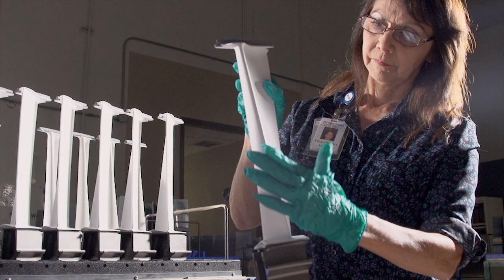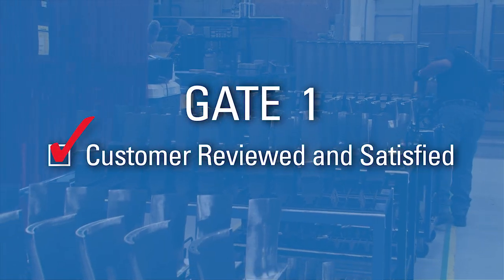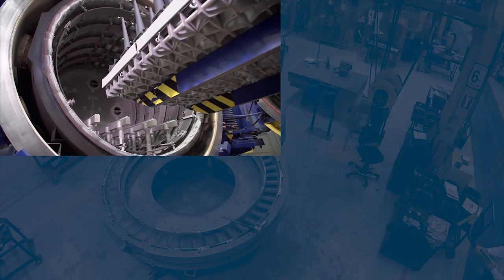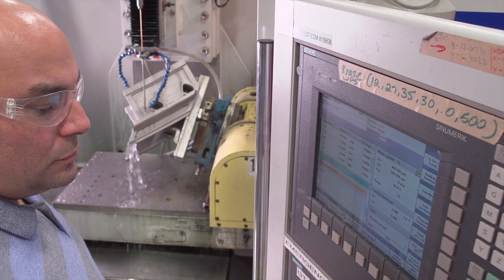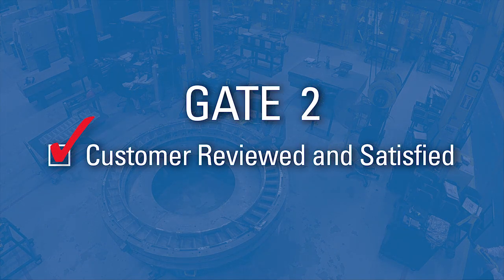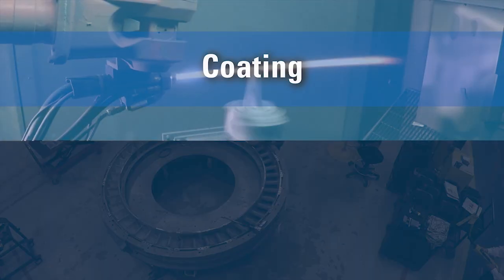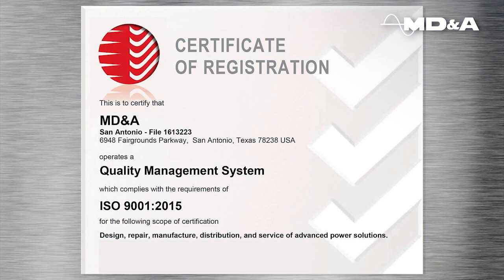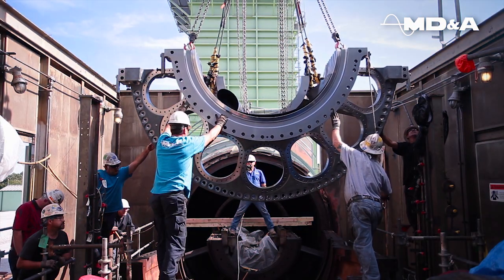MD&A’s Gas Turbine Component Repair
MD&A’s San Antonio Service center is an industry leader in gas turbine component repair. Our facility has leading-edge equipment and repair techniques with proven expertise on multiple frame gas turbine hot gas path and combustion components.

Our team utilizes a three-stage gate process, which provides the client with an important checkpoint to review the project’s progress with our engineers. Our advanced coating system on components can provide oxidation and hot-gas corrosion protection, and aid in temperature reduction through the use of advanced coating ceramics.

MD&A's San Antonio Service Center is an ISO-Certified, F-Class Repair Center of Excellence.